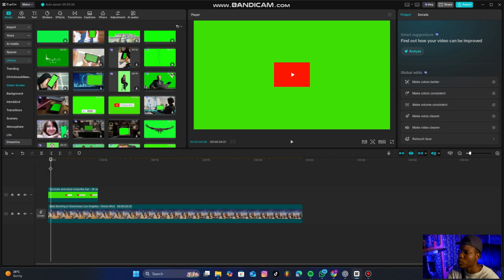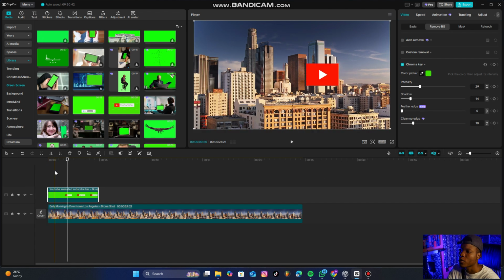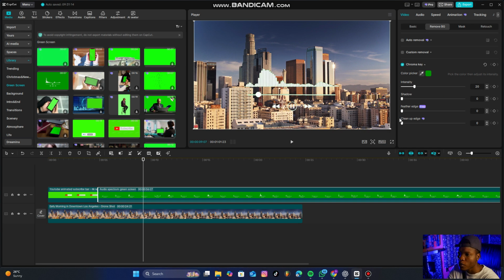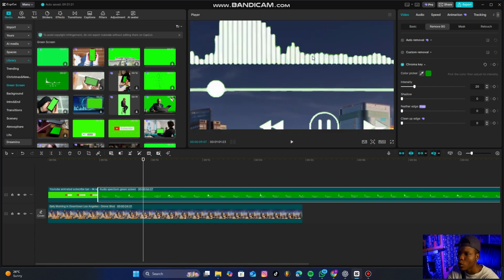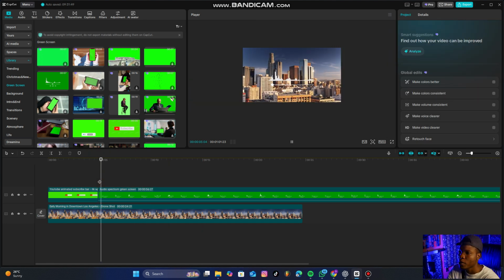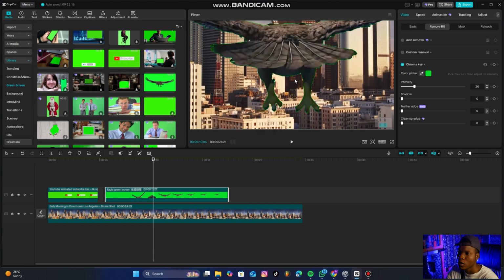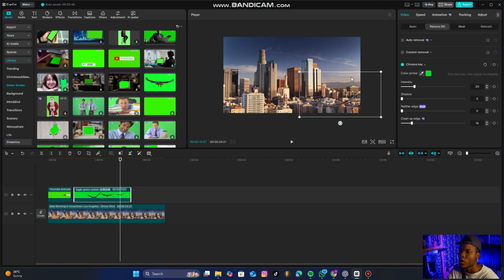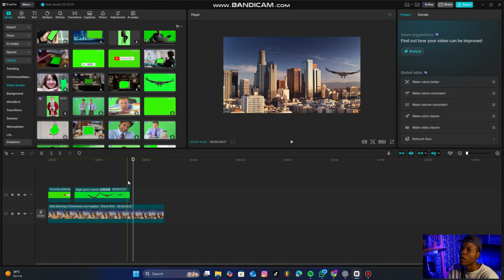How to Use Green Screen in CapCut (PC & Mobile)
Learn how to easily use the Green Screen feature in CapCut to add overlays, effects, and creative visuals. Perfect for editors, creators & content beginners.

👉 Follow for more CapCut tutorials!